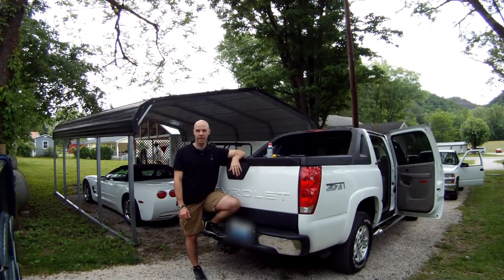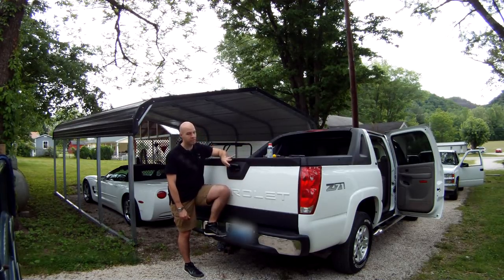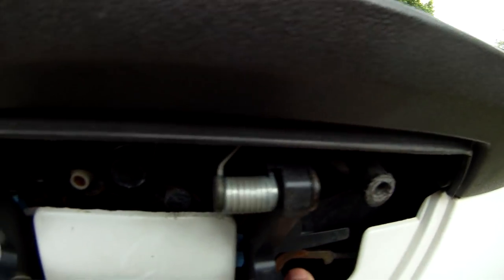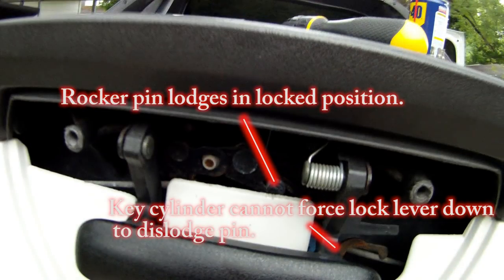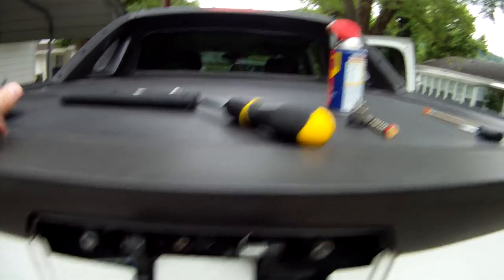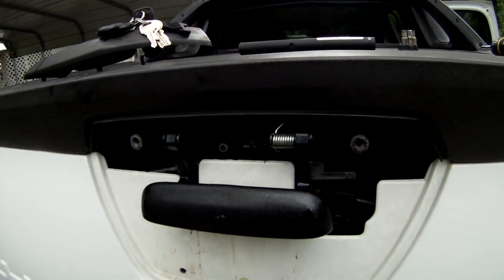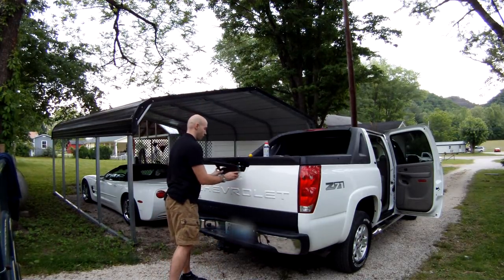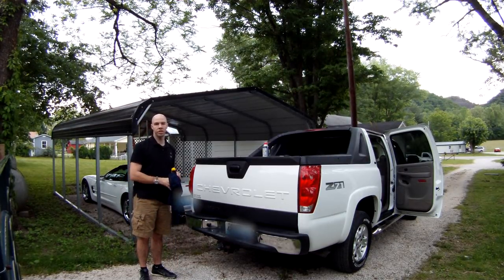Let's Tinker - Chevy Avalanche Tailgate Lock & Latch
How to fix a jammed Chevy Avalanche tailgate latch and lock. Sorry for the volume issues - I'll try to have them fixed in the next edition.